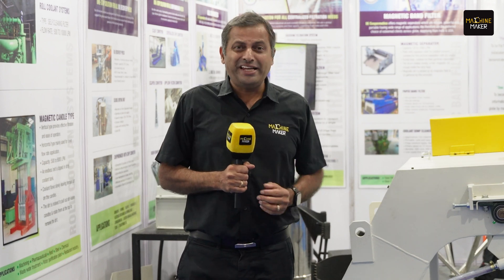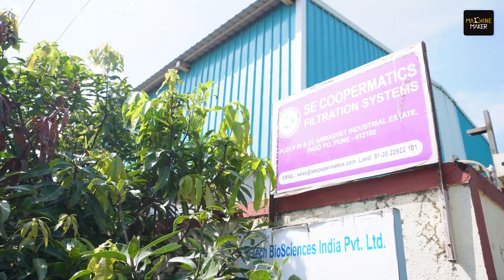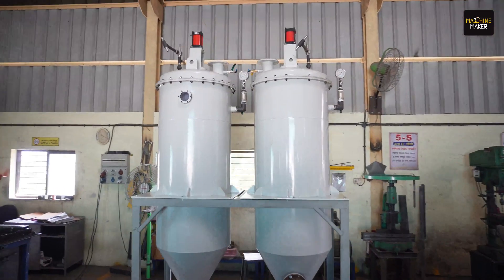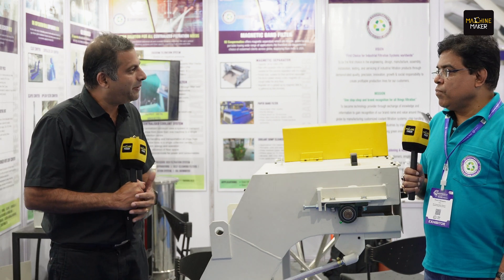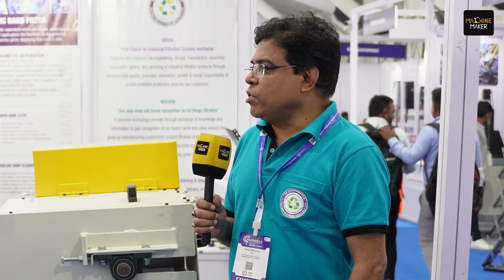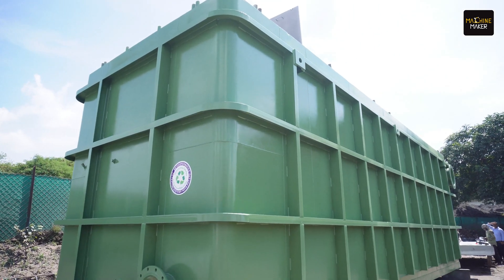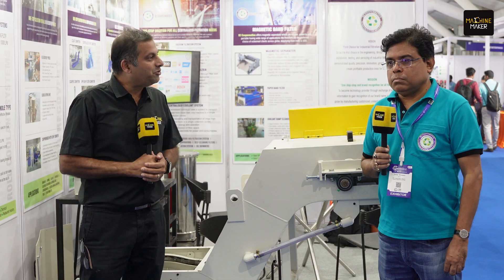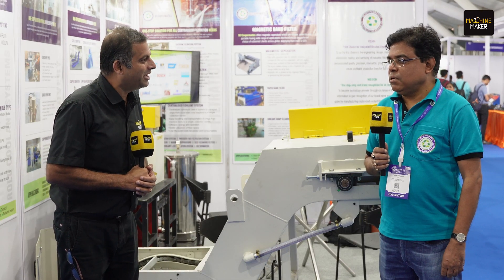SE Coopermatics Launches Advanced Coolant Filtration System for Steel Mills | Pravat Mahapatra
SE Coopermatics, a leading industrial filtration manufacturer in India and the USA, recently launched its latest innovation, the "Coolant Filtration System for Steel Mills." This cutting-edge solution aims to improve coolant filtration and recycling in the steel industry, providing an efficient way to enhance coolant reuse and sustainability.

During the recent PRECITECH 2.0 Exhibition, Hari Shanker, Managing Editor of Machine Maker, met with Pravat Mahapatra, the newly appointed Global CEO of SE Coopermatics Filtration Systems India. With 28 years of experience across engineering, auto, and capital equipment industries, Mahapatra brings expertise to drive SE Coopermatics’ global ambitions.

SE Coopermatics’ new RO coolant filtration system reflects the company’s commitment to advancing technology in industrial filtration, chip handling, and oil recovery. The product is designed to meet the specific demands of steel mills, effectively filtering and recycling coolant to improve operational efficiency and reduce environmental impact. By manufacturing this system in India, SE Coopermatics combines quality with cost-effectiveness, delivering a reliable solution for local and international steel manufacturers.

With 60 years of manufacturing experience in India, SE Coopermatics is positioned to set new standards in industrial filtration technology. The steel industry, a significant market for this product, will benefit significantly from the enhanced filtration capabilities, which ensure cleaner, more efficient operations. As SE Coopermatics expands its reach, its innovative solutions promise to elevate quality and performance in the steel sector, empowering manufacturers with sustainable and effective filtration technologies.